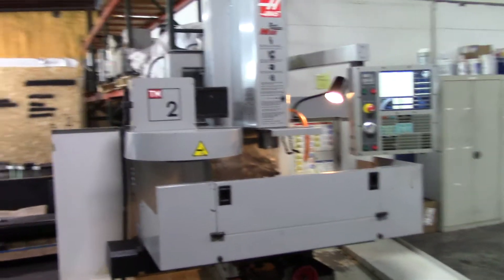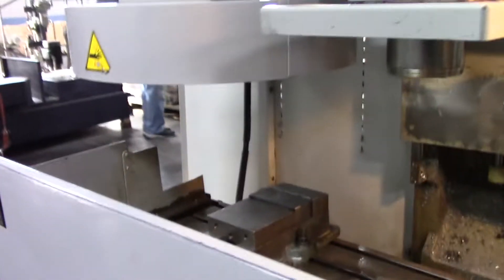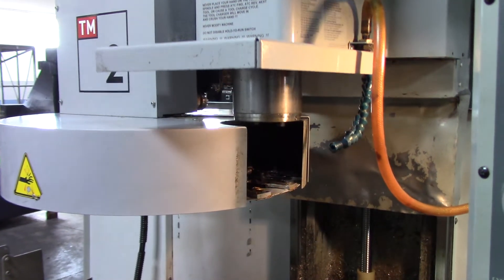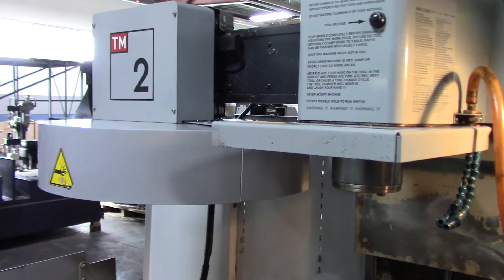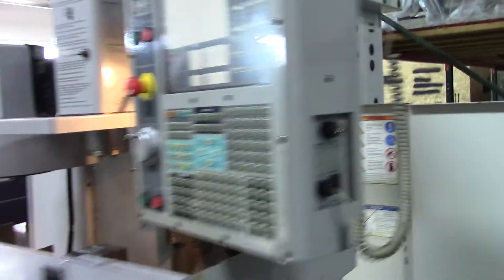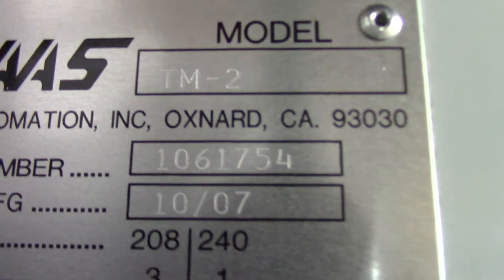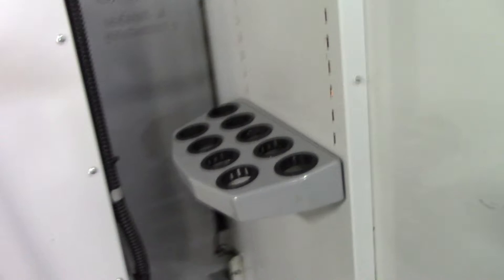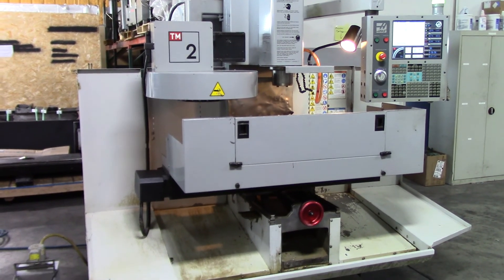Haas TM-2 CNC Vertical Machining Center m/c #400922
Specifications
Travels:
Spindle nose to table  4"
Max rating             7.5 HP
Taper                  Cat 40
Rapids on X            200 in/min
Rapids on Y            200 in/min
Rapids on Z            200 in/min

Equipped with:

20 station automatic tool changer
Coolant guard
Coolant pump kit
Coordinate rotation
Macros
Floppy
6" Kurt Vice